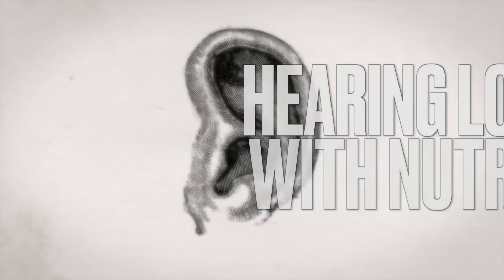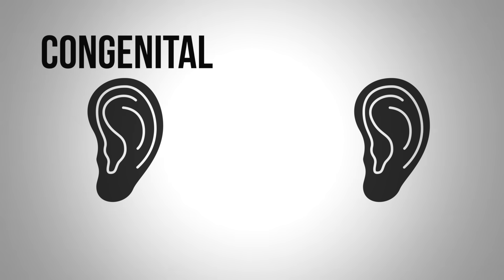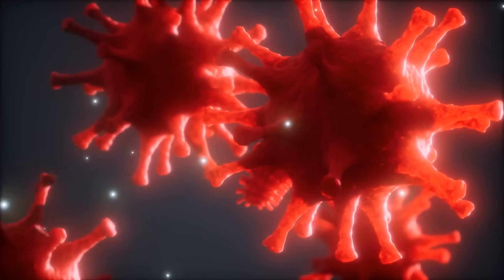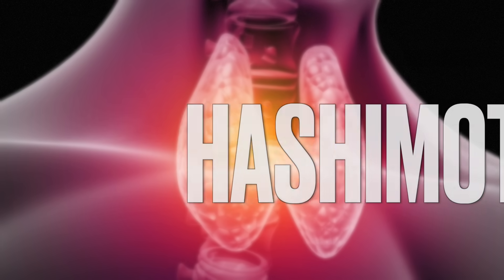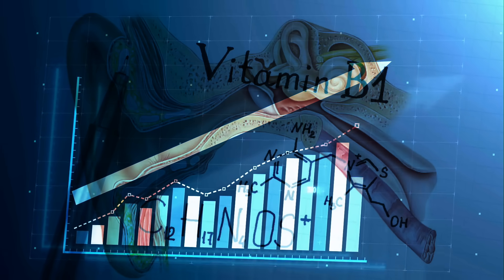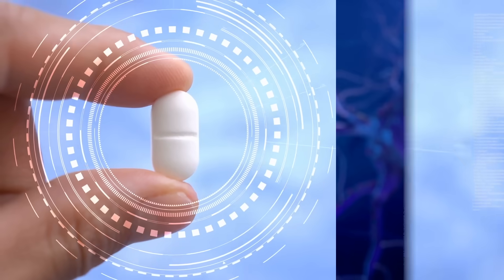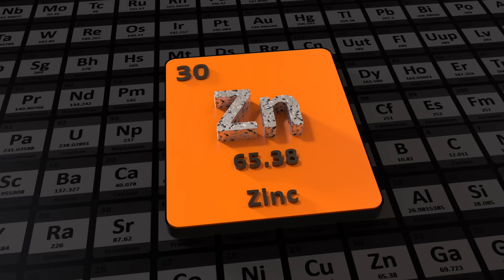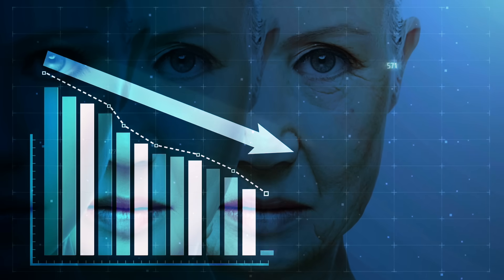How To RESTORE Hearing Loss FAST!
Hearing loss is often labeled idiopathic, which means its cause is unknown. Learn about some of the nutrient deficiencies that can affect your hearing.

0:00 Introduction: Types of hearing loss
0:58 What causes hearing loss?
2:11 Viruses associated with hearing loss
2:43 Hearing loss and diabetes
3:32 Vitamin D and hearing loss

Today, we’re going to talk about resolving hearing loss with nutrients. Viruses and nutritional deficiencies are the leading causes of hearing loss.

When you experience an acute infection, there is an initial dramatic decrease in zinc and iron. Both are related to hearing loss. Viruses can also cause selenium deficiency. Selenium is important in converting T4 to T3 and supports the T-helper cell, which coordinates the entire immune system.

Diabetes can damage the sensory nerves in the ear and cause hearing impairment. This is known as diabetic autonomic neuropathy. Hearing loss associated with diabetes results from severe vitamin B1 deficiency.

Vitamin B1 is the key nutrient supporting the autonomic nervous system; if you’re diabetic, you’re likely deficient. Take benfotiamine, a form of B1 that can penetrate the myelin sheath, for hearing loss associated with diabetes.

Vitamin D plays a critical role in protecting against autoimmune conditions. Many autoimmune conditions, such as autoimmune inner ear disease, lupus, and rheumatoid arthritis, can cause hearing impairment.

If the small bones inside your ear are damaged, you could develop hearing loss. Adequate potassium levels are vital for hearing.

I hope this helps explain some of the causes of hearing loss.